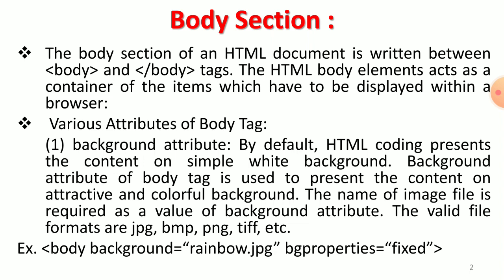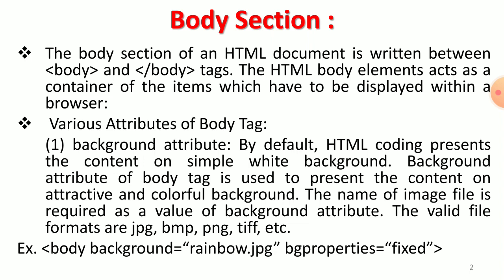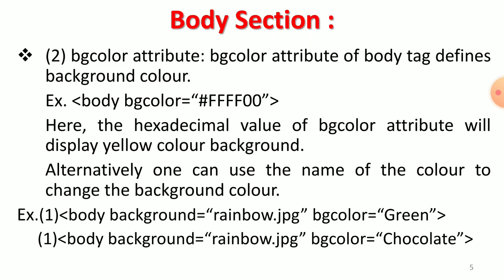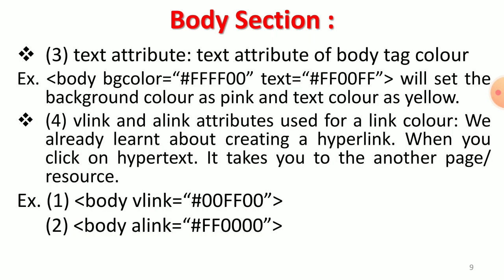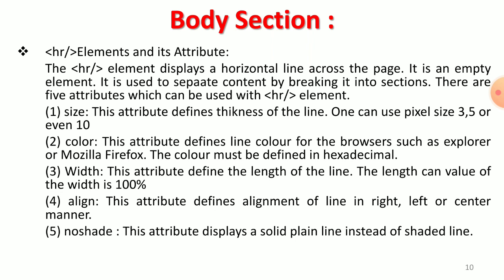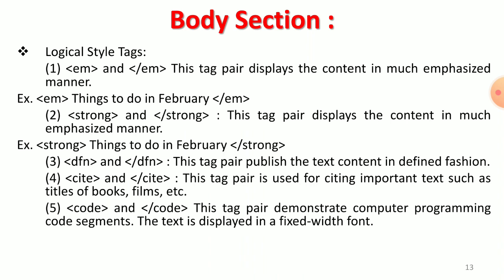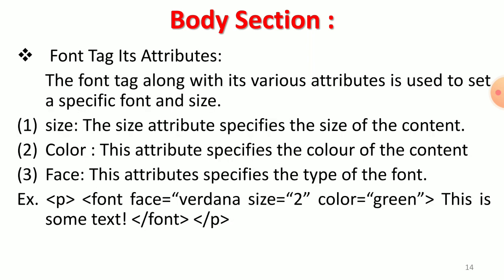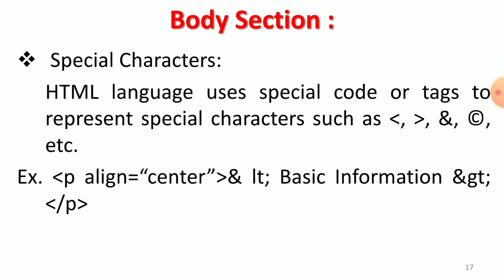STD-10 SUB-COMPUTER 2-Head and Body Sections-2